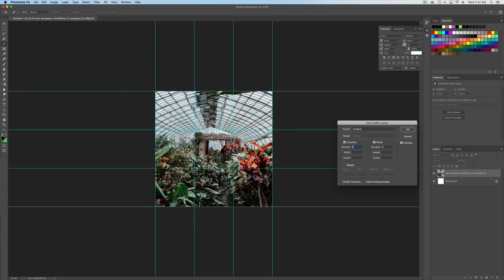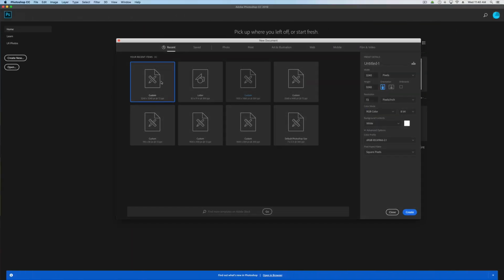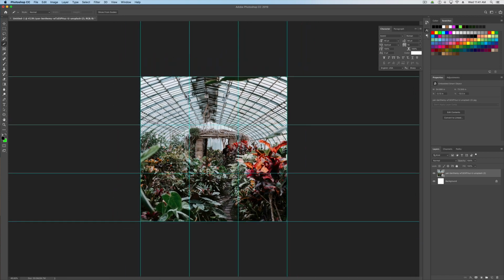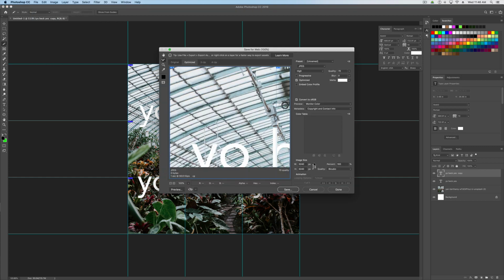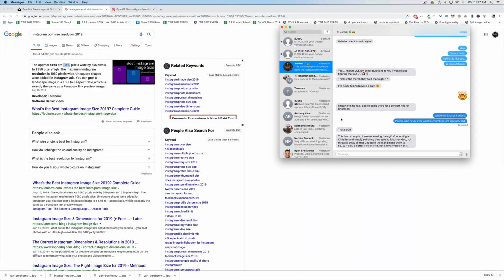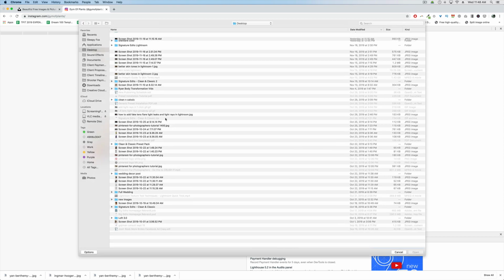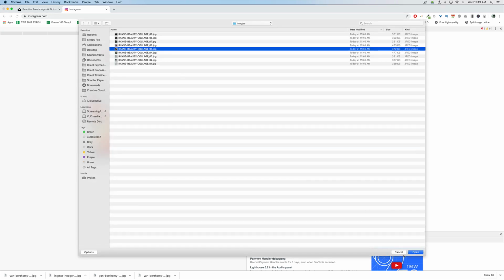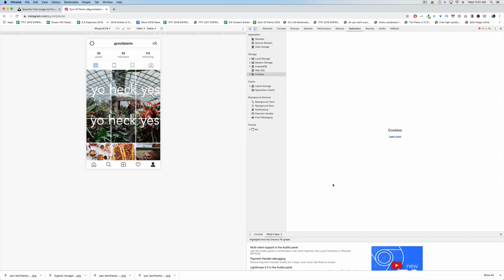Multi Image Instagram Collages & Grids with Adobe Photoshop (EASY) How To Tutorial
Learn how to make & create multi image instagram collages & grids using adobe photoshop in this super easy video tutorial. Collages and seamless multiphoto instagram photo grids are easy and simple to create - In fact they only take about 20 seconds to whip up. Let's dive in and learn how to create instagram multi-posts and seamless puzzle feeds in photoshop.

💻 **COMPUTER/EDITING**
* 16-inch MacBook M1 Pro + 16GB RAM 🍏
* 27-inch Apple Display 🖥️

**🎤 AUDIO**
* 1/8 inch extension to plug mic into camera 🔌